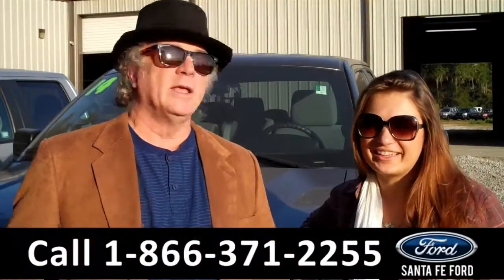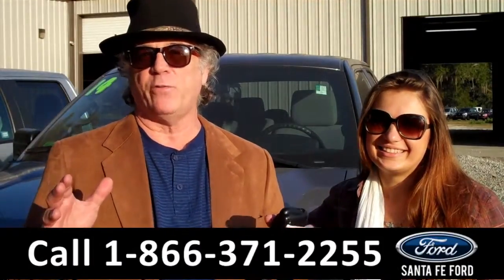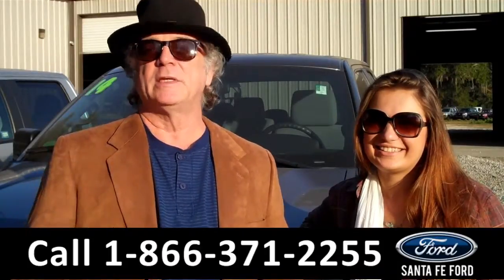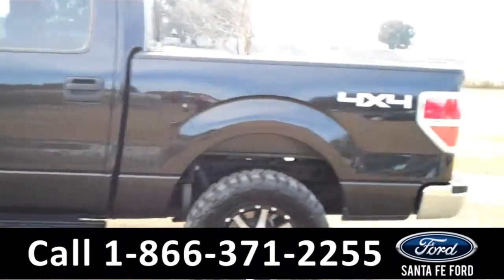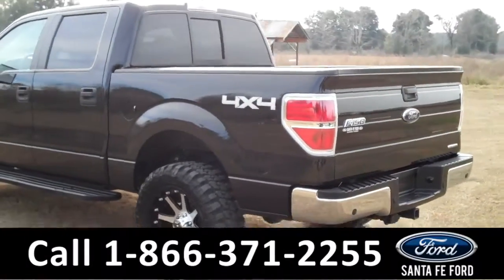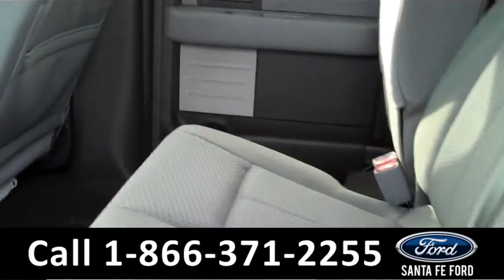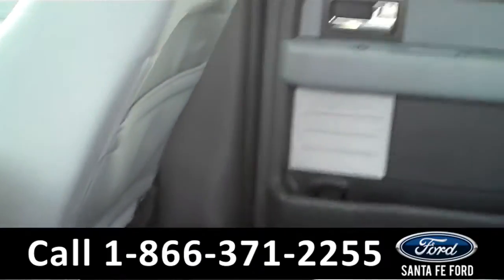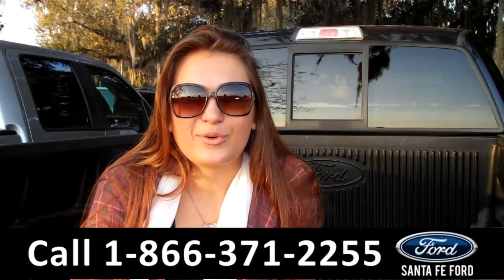Ford F-150 Gainesville Fl Stock# G-33781P 32601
Ford F150 Gainesville Fl 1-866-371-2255 Stock# G-33781P Here's the LINK!

Year: 2014
Make: Ford
Model: F-150 (F150)
Location: Gainesville, Fl
Engine: 5.0L
Trans: Automatic
Exterior: Tuxedo Black Metallic
Miles: 13,435